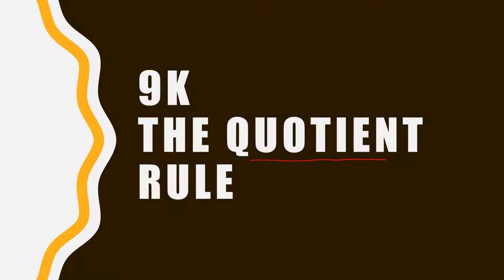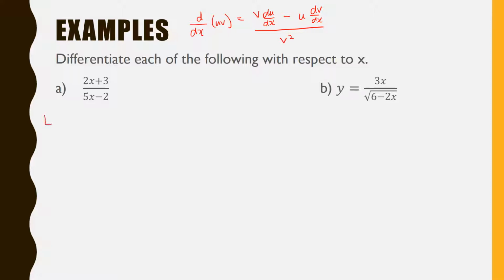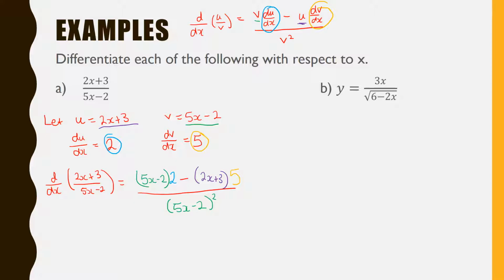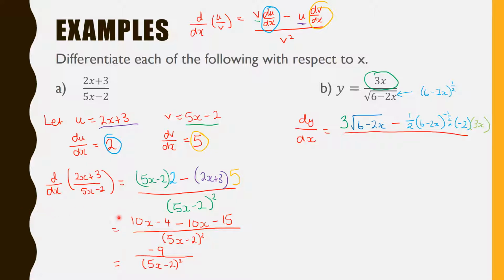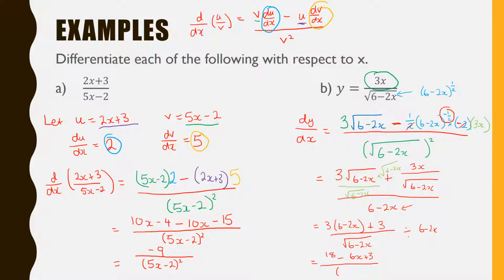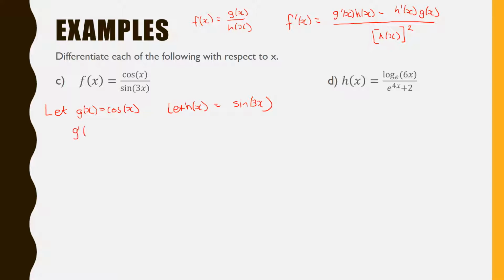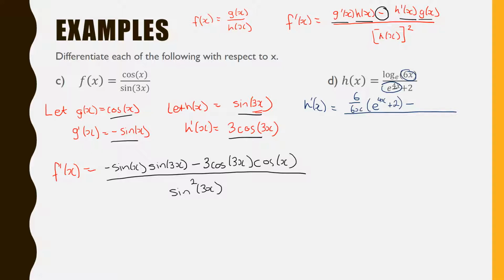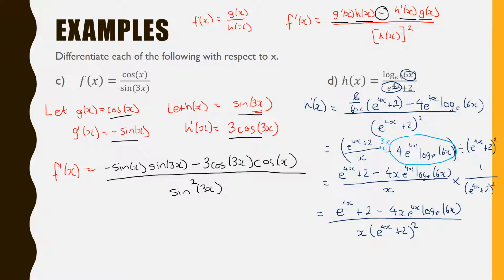9K Quotient Rule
VCAA Unit 3 & 4 Maths Methods